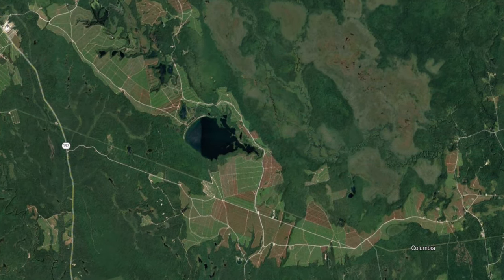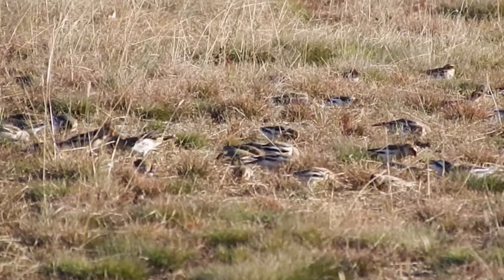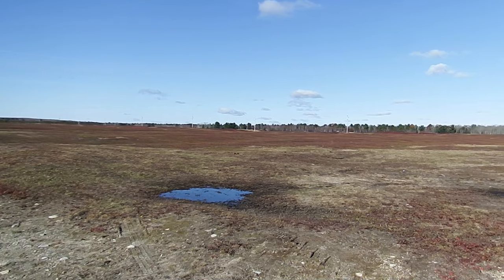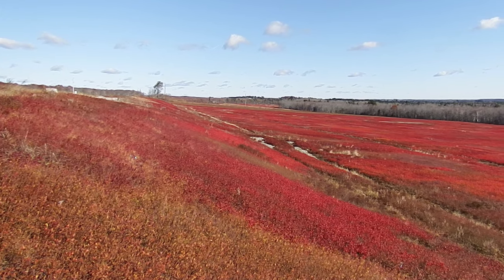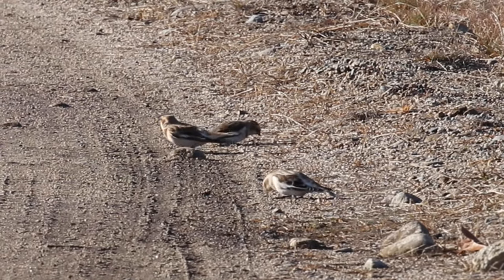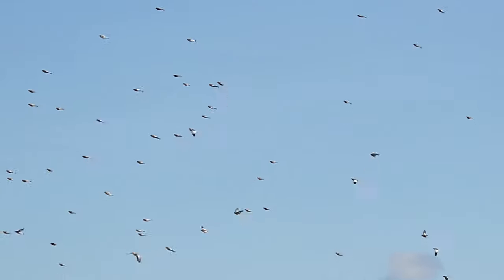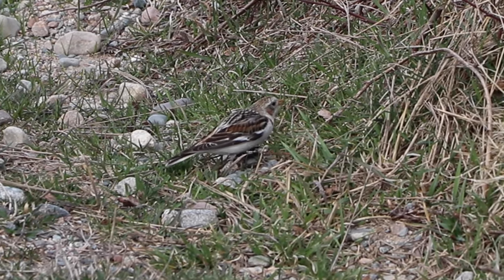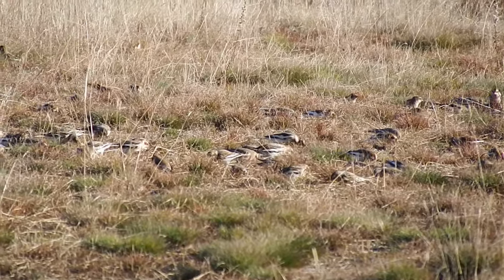Snow buntings take over Maine blueberry barrens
Of all the arctic birds that invade Maine every winter, snow buntings have got to be among the cutest. They adore blueberry barrens, which closely resemble their native tundra, and which are often scoured clear of snow by the wind.

Video by Bob Duchesne.